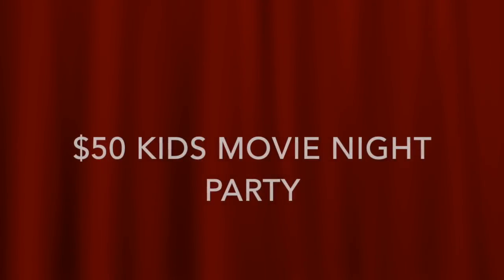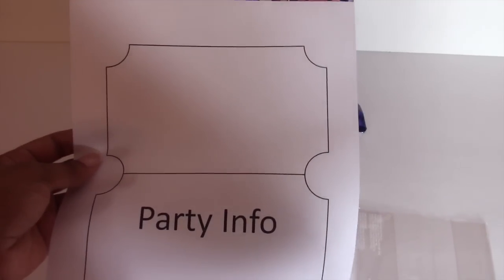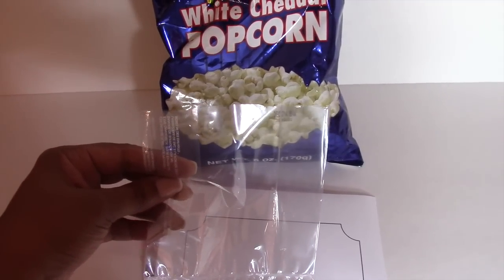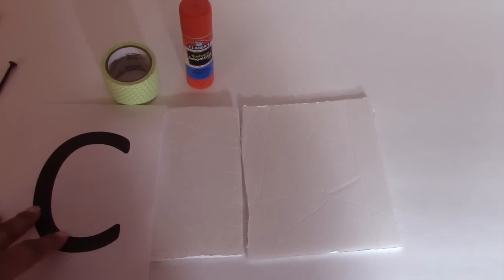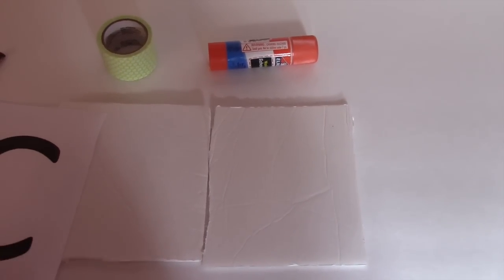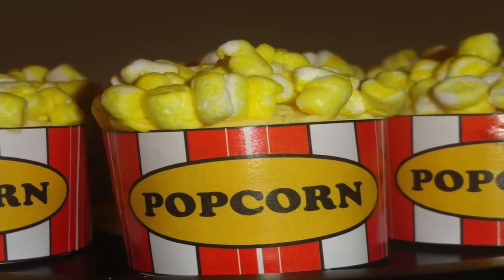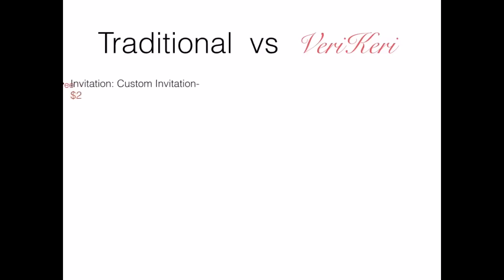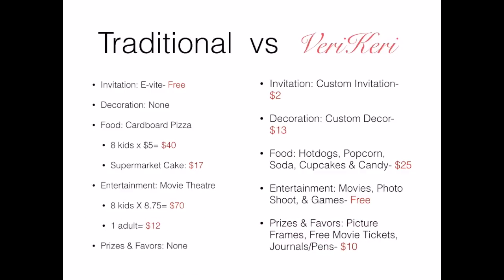Episode 1: $50 Movie Night Party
In this video I show you how to throw a fabulous kids party for just $50..that's right.  For $50 you can get a custom invite, decorations, food, entertainment, prizes and favors.  I hope you will enjoy this video.